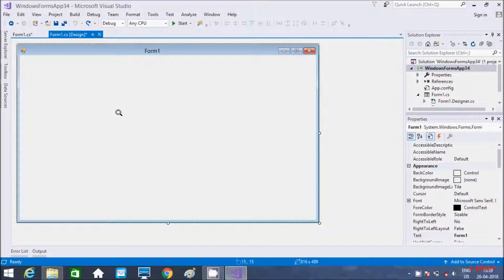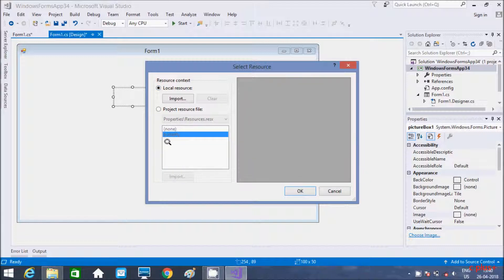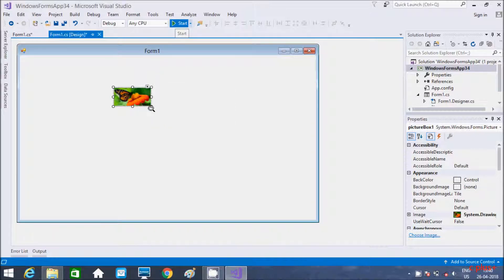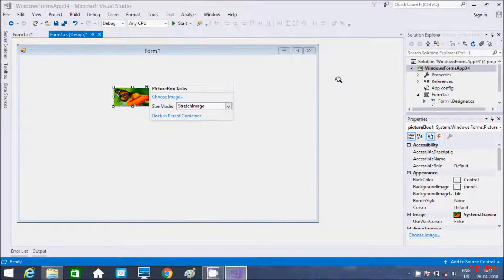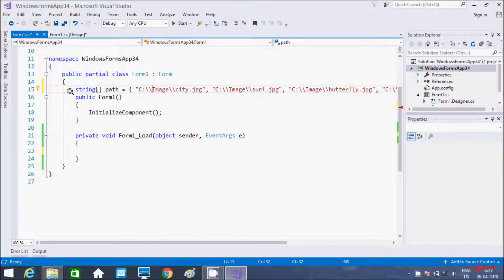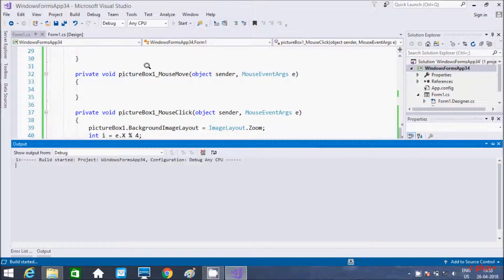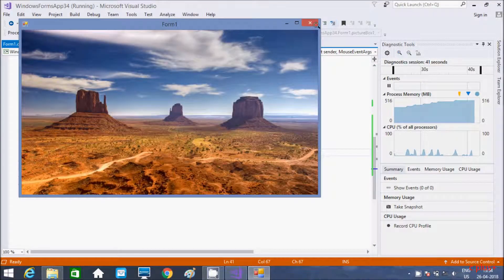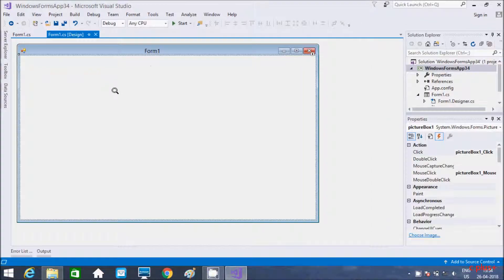PictureBox Control in C# (Windows Forms)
PictureBox Control in C#